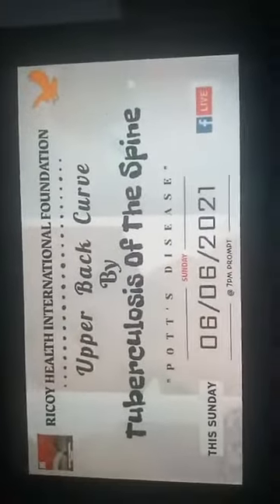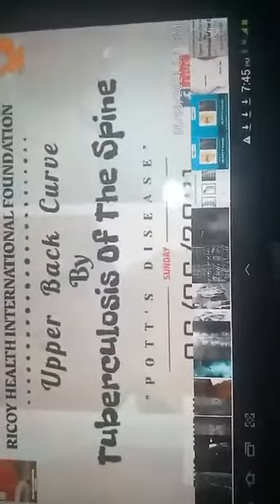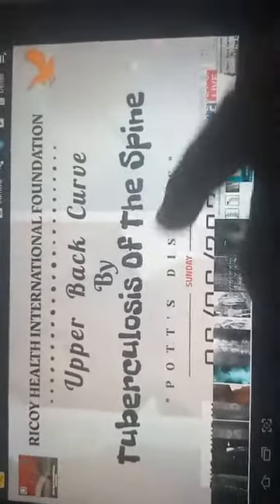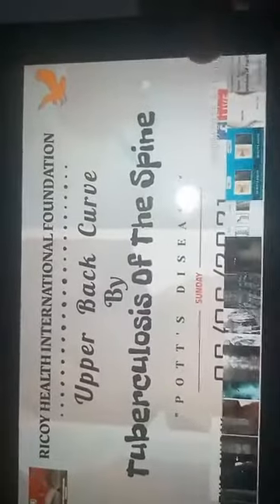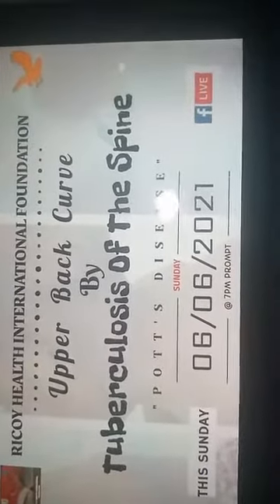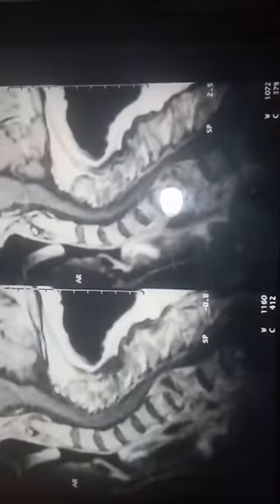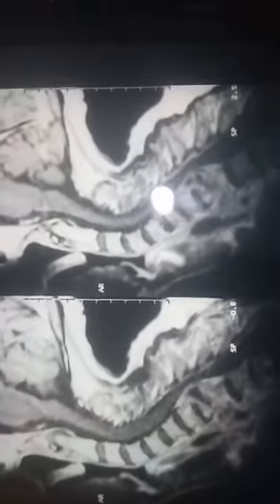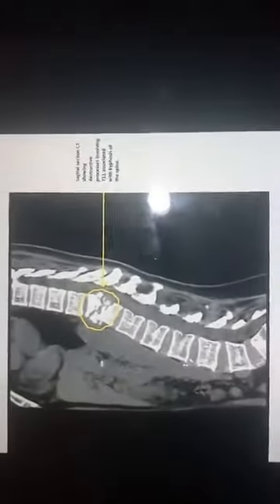DISCUSSION ON THE TOPIC: "UPPER BACK CURVE; POTT'S DISEASE 3"